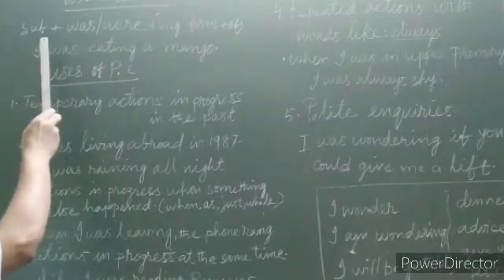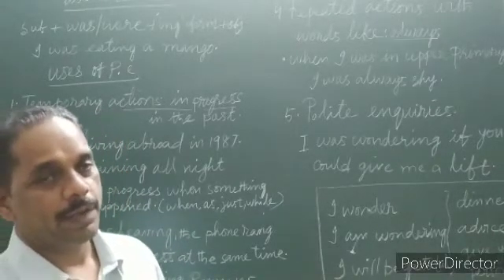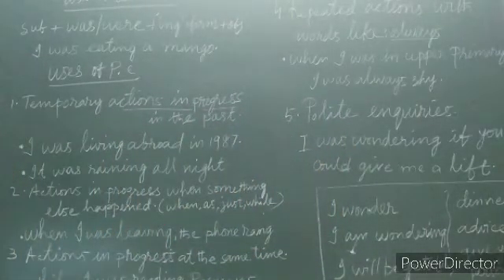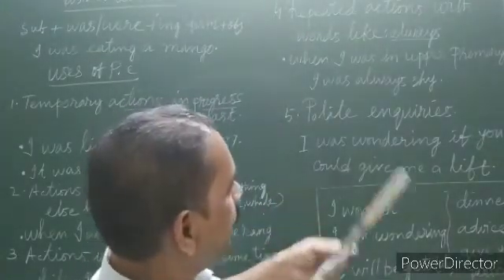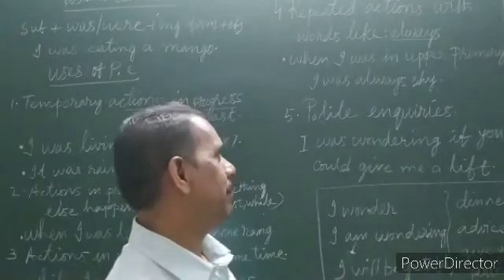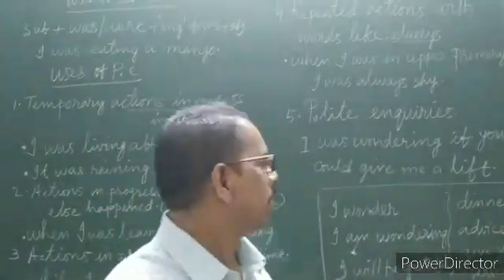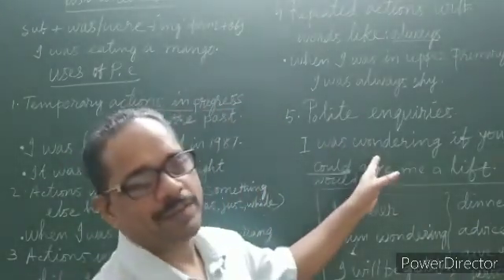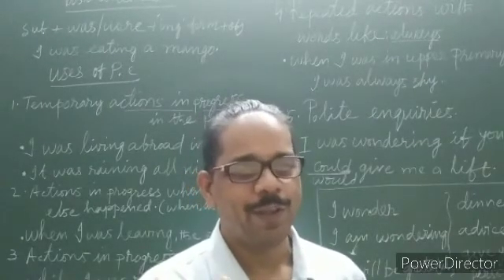Class XI English Language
Tenses and their uses (part 3)